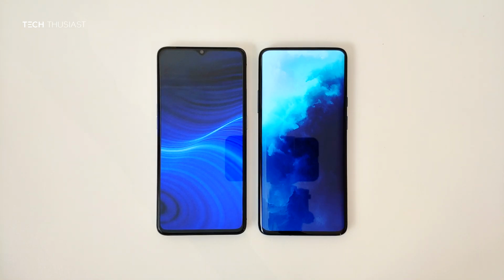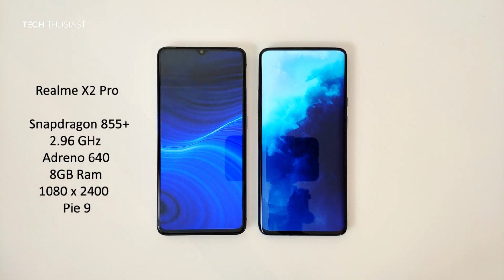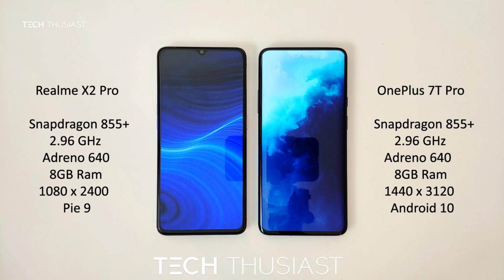Realme X2 Pro vs OnePlus 7T Pro: Antutu Benchmark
Here is the Antutu Benchmark Comparison with the Budget Flagship Realme X2 Pro vs OnePLus 7T Pro